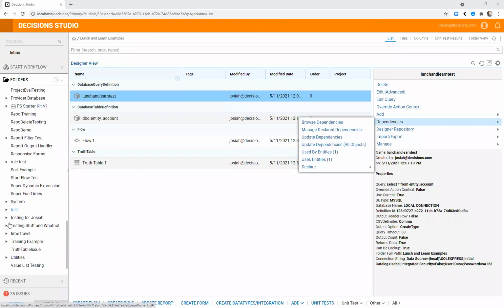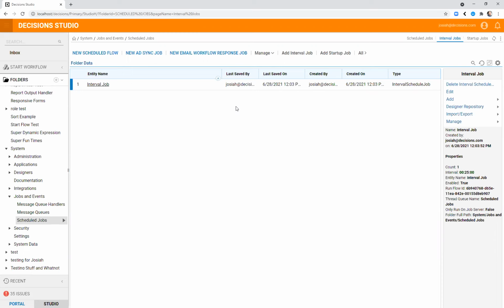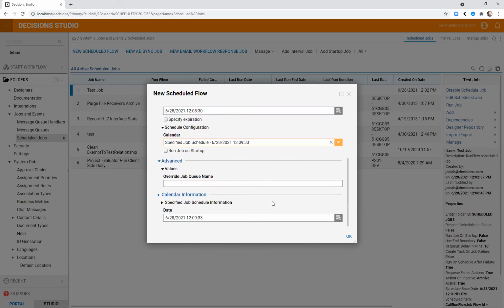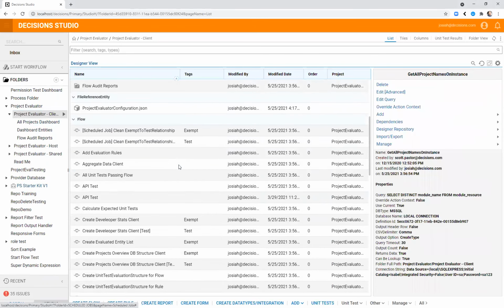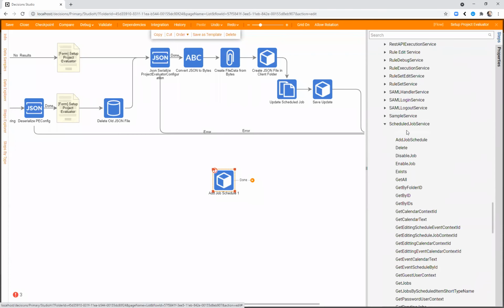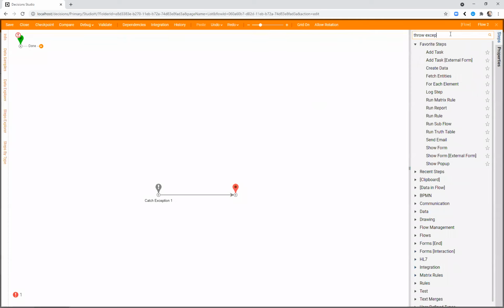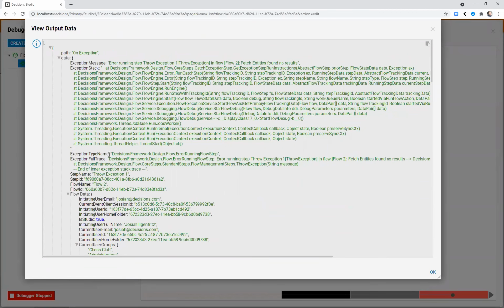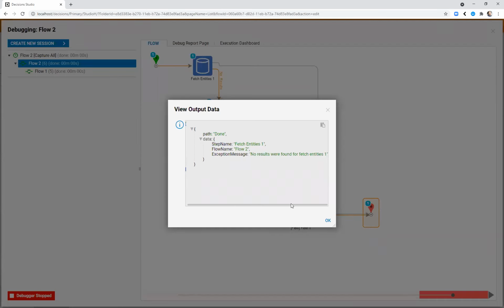Decisions Q&A- Lunch and Learn 6/28/2021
"What's the difference between a regular job with an interval schedule and an interval job? When shouodl I use which?"--

"Do either of these scheduled options cover the option to only run during business hours?"--

"Would another way to look at it is the standard job on a timspan would shift, meaning if the job itself takes 5 minutes to run, if you had a 30 min interval, it would run every 35 minutes? Whereas the interval job would run on the clock every 30 minutes."--

"the schedulle job setup can he performed by a flow dynamically?"--

"Is there still an issue with the interval job respecting the "Is Job Server" cluster setting?" --